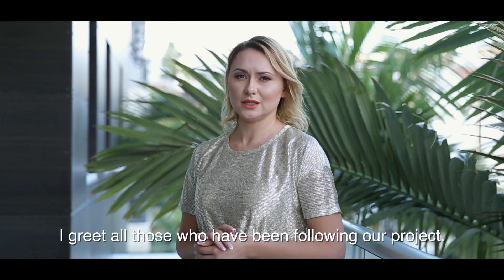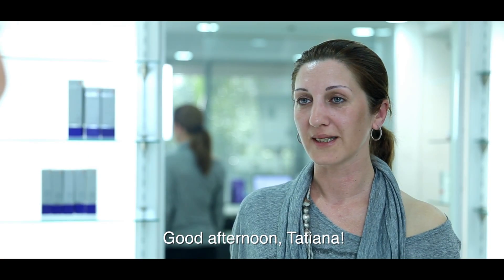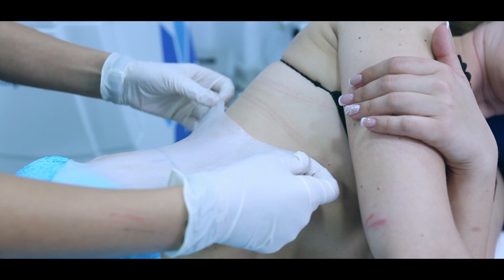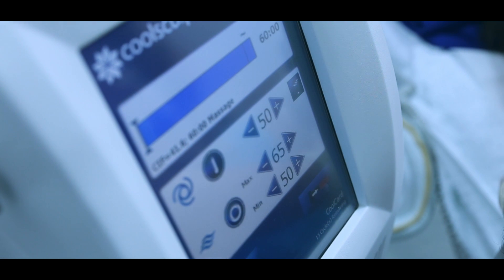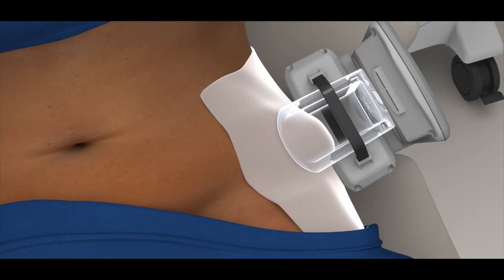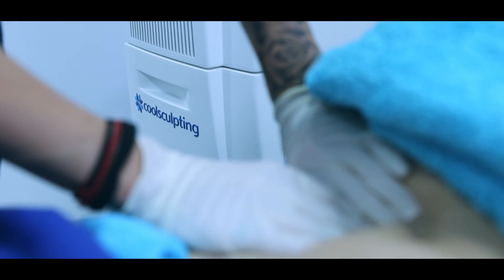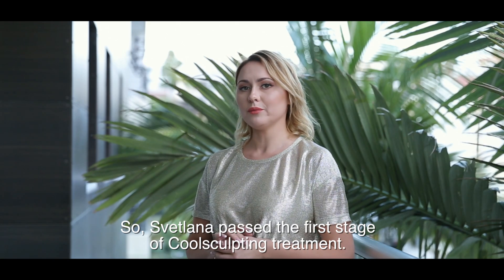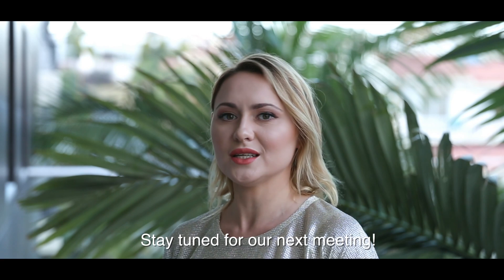FREEZING MY FATS. Makeover transformation. Ep 3.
The CoolSculpting procedure is the world's #1 non-invasive fat-reduction procedure.
It's an innovative way to contour your body by freezing unwanted fat away with no surgery or downtime. With more than 4 million CoolSculpting treatments performed worldwide, people everywhere are getting a better view of themselves, thanks to the one-of-a-kind CoolSculpting procedure.
The CoolSculpting procedure can help both women and men get rid of those stubborn bulges for good. The non-invasive treatment works on those pesky love handles that nobody really loves and even that double chin you see in the mirror every morning.
How cool sculpting works